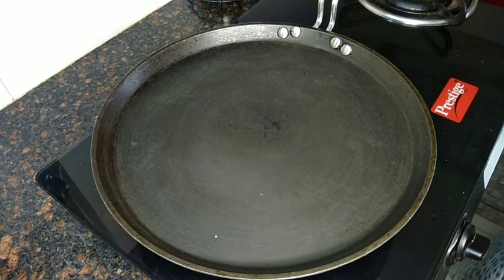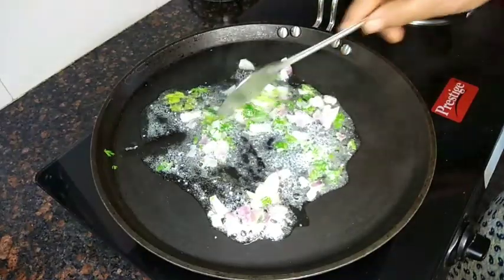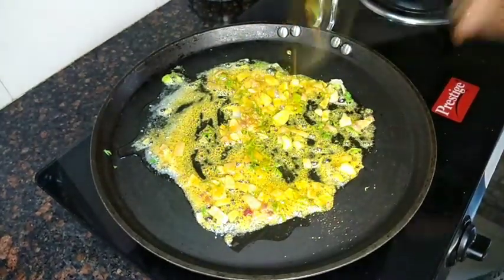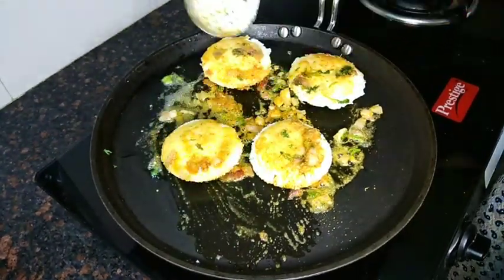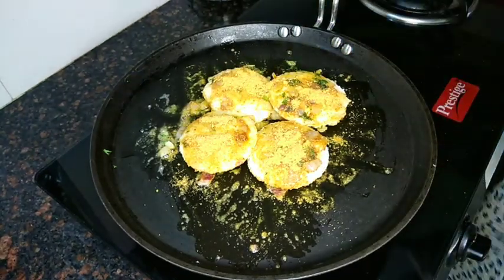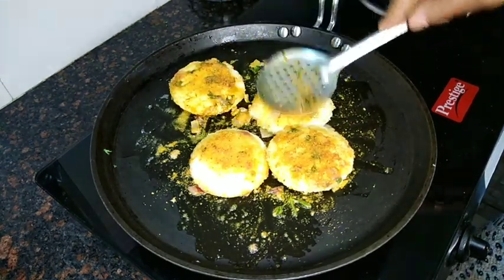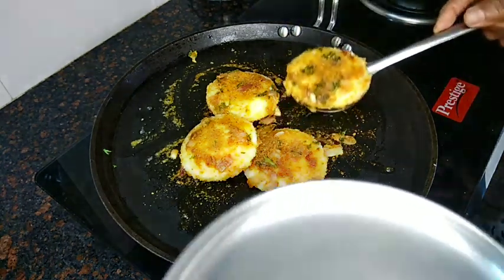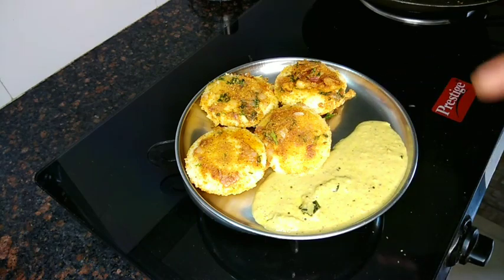Tawa Idli-Hyderabadi Famous street Food యమ్మీ యమ్మీ తవ్వా ఇడ్లీ